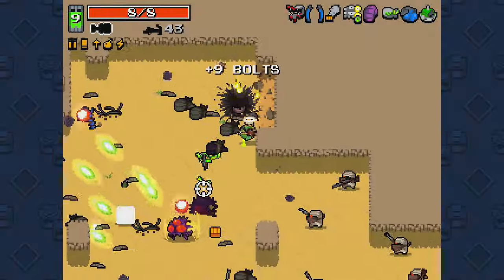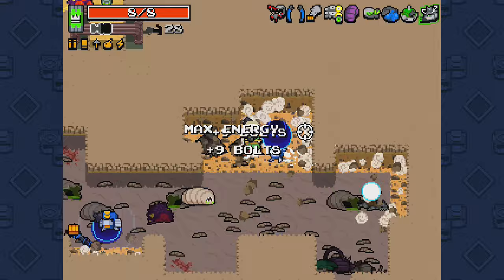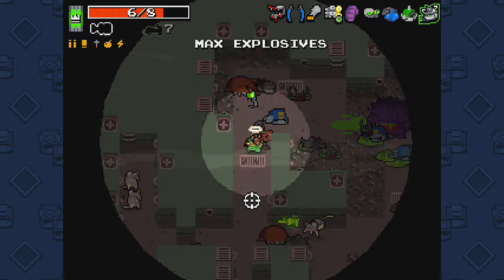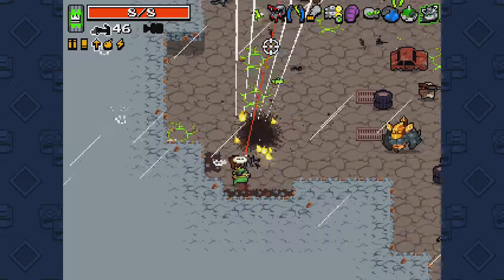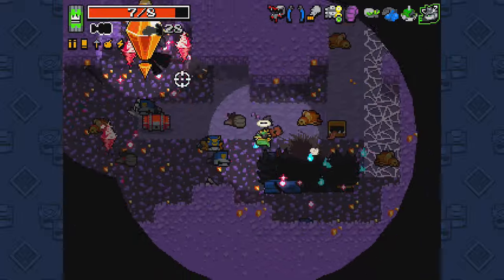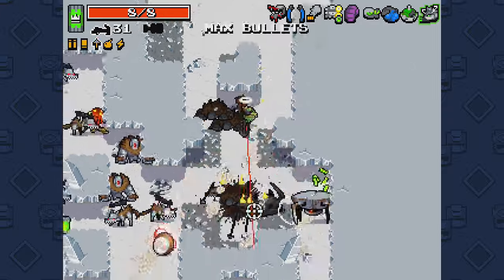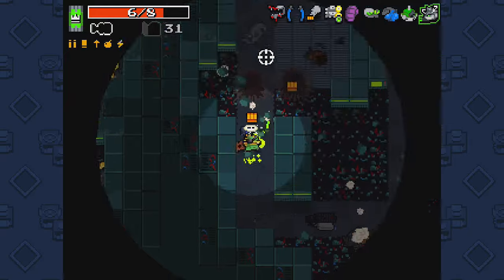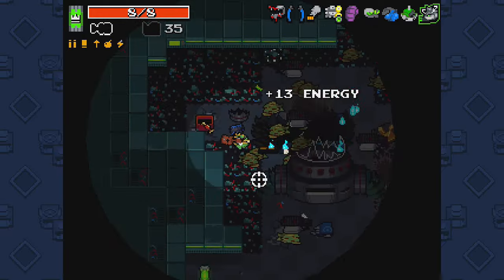Nuclear Throne: Tips to Get Better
Today I try to give some advice on playing Nuclear Throne.
If you liked the video, please take the time to click the like button. If you really liked the video, share it! It really does helps a lot.
Do not advertise, spam, or be mean in the comments. First time doing so, I will delete the comment. Next time, I will block you. Please respect others.
INTRO / OUTRO:
The intro was made by me in After Effects, and the image is the DEMO "logo" that I made in Gimp.
Same thing with the outro.
INFO ON MUSIC:
No music other than the in-game sounds / music was used in this video.
THUMBNAIL:
Just a screenshot of this game (Nuclear Throne) that I edited, adding in text (Arial Black, Heavy), then further editing that.
GAME:
Nuclear Throne: